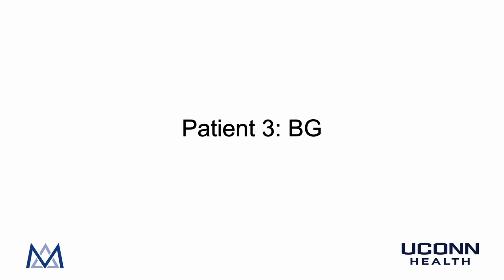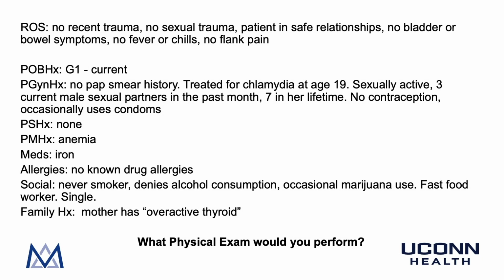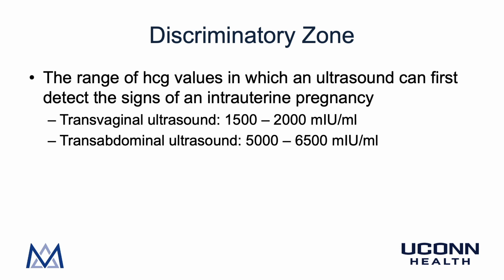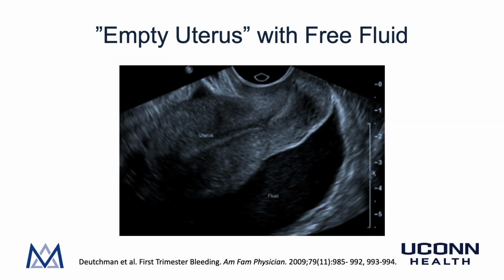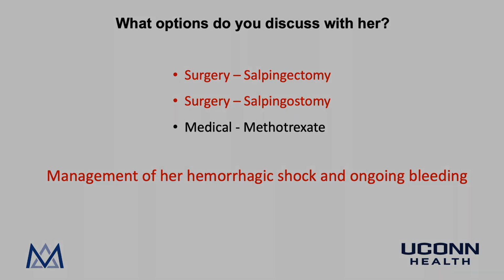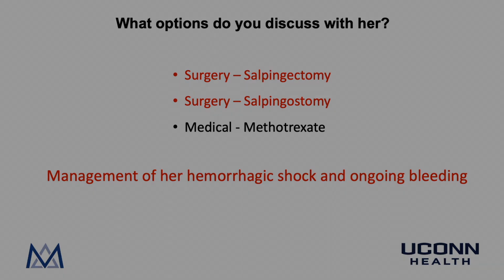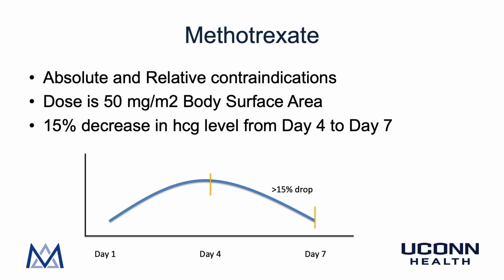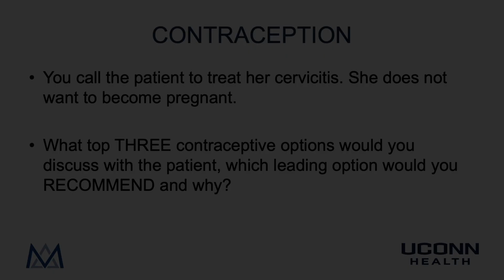Ectopic Pregnancy - Case Based Conference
Ectopic pregnancy case-based conference as used by the UCONN School of Medicine OBGYN Clerkship.

Please visit the following YouTube channels for the full version of the surgical video clips shown in this video:

Laparoscopic view of ectopic pregnancy in the left fallopian tube.wmv

Tubal Ectopic Pregnancy │ Safe Laparoscopy

Laparoscopic salpingotomy for ectopic pregnancy